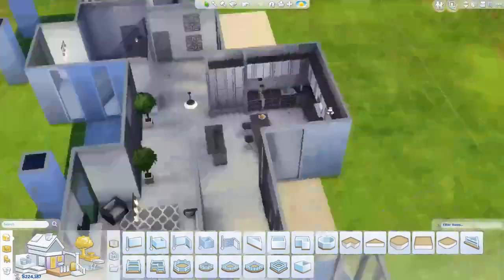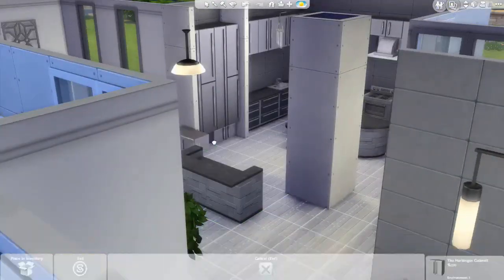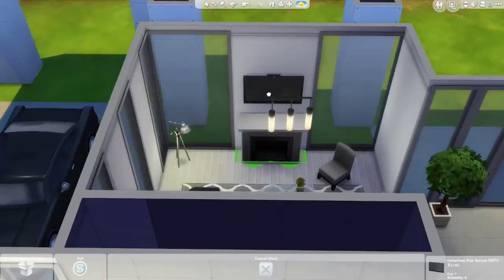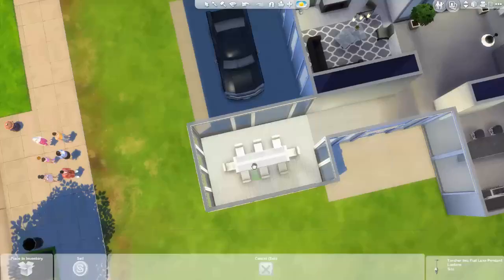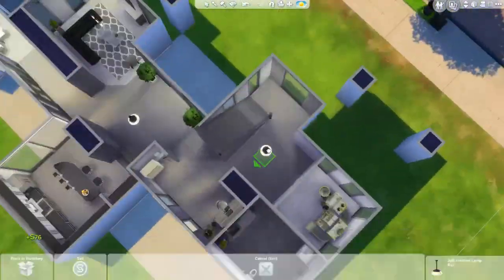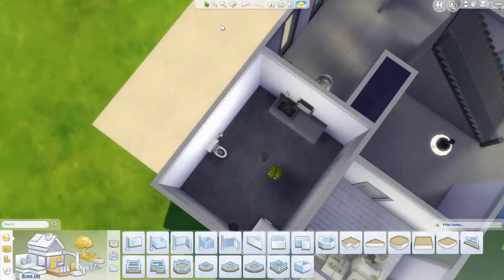Sims 4: Speed Build - Get to Work LP House {Modern Mansion}│Part 1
♦ {More details ↓} 'Like' this video if you enjoyed!

Origin ID: realsimsweetie

♦ COMPUTER SPECS ♦
Processor: Intel Core i5 2500K
Physical Memory: 8192  MB
Video Card: NVIDIA GeForce GTX 760
Monitor Type: Asus ASUS VH238 - 23 inches
Ram: 8 GB
Operating System: Windows 7